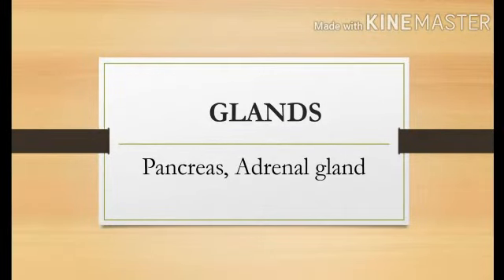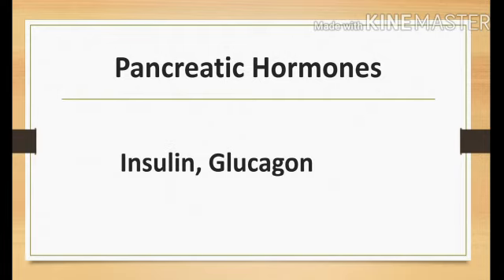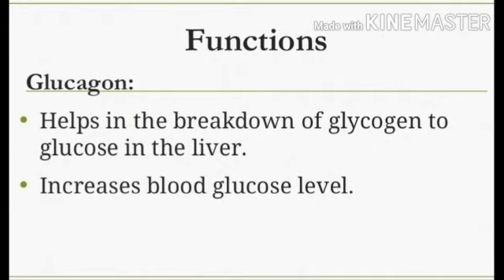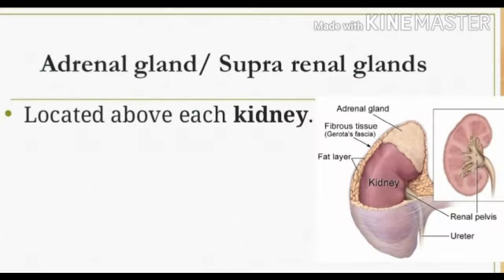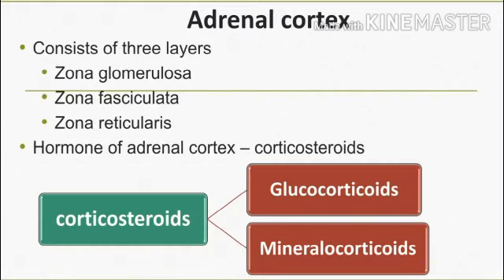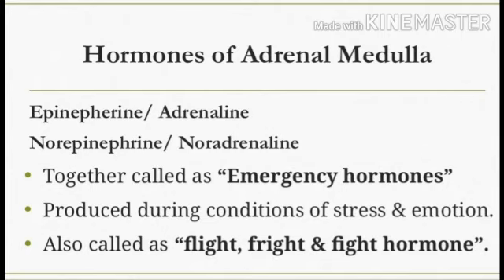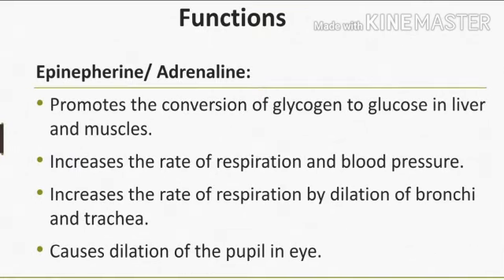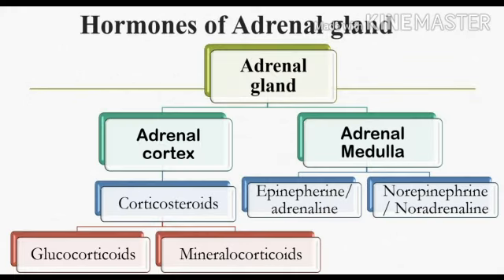Plant and Animal Hormones|Human Endocrine Glands| Pancreas & Adrenal gland |10th Biology | Part-III.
Hello Everyone!

In this video we will study about endocrine glands from the  chapter of 10th class biology.

Pancreas

Adrenal gland